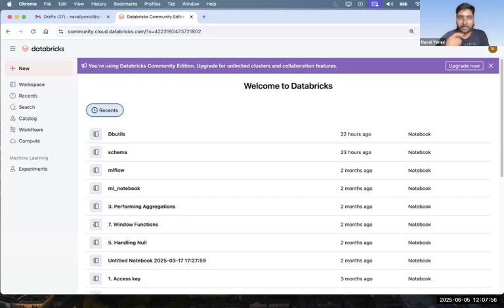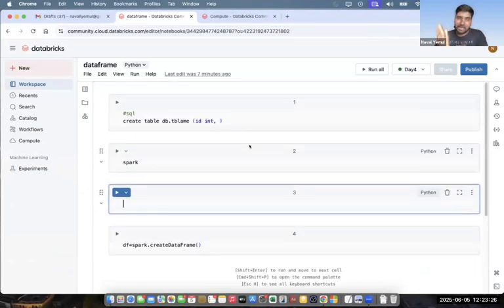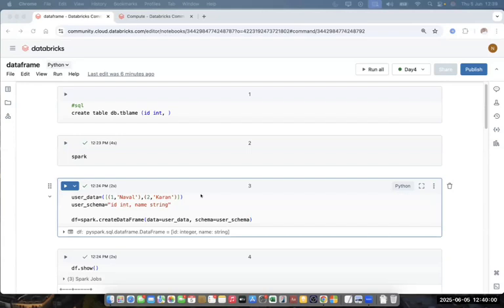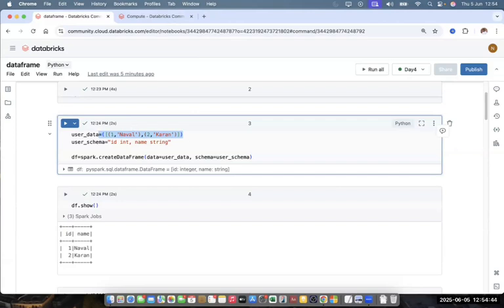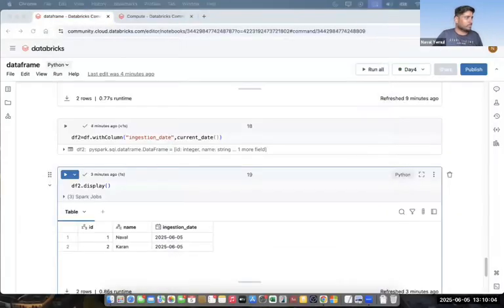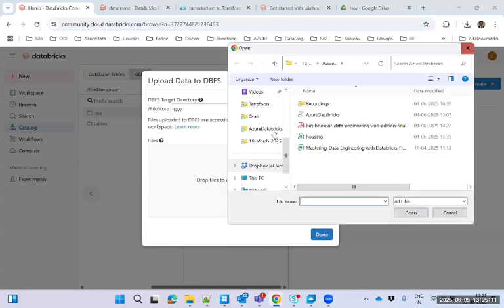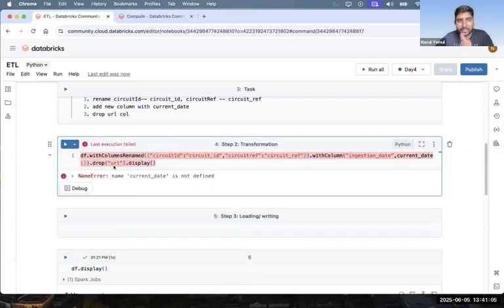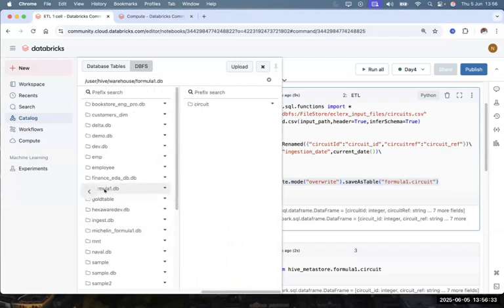Mastering Data Engineering with DataBricks - Day 4